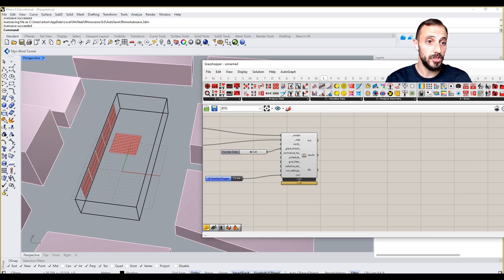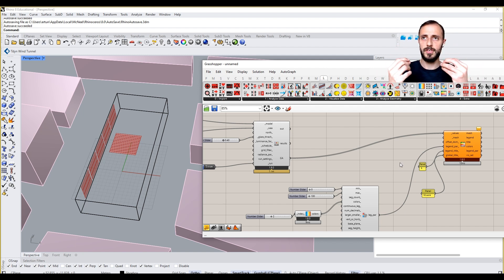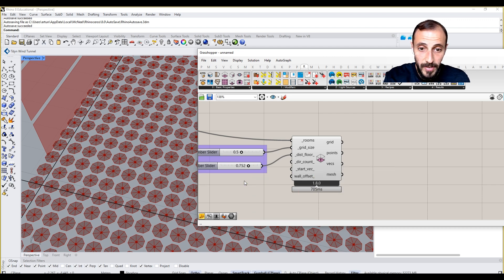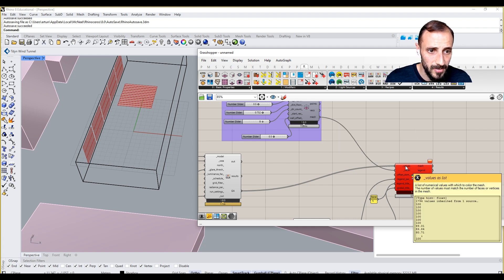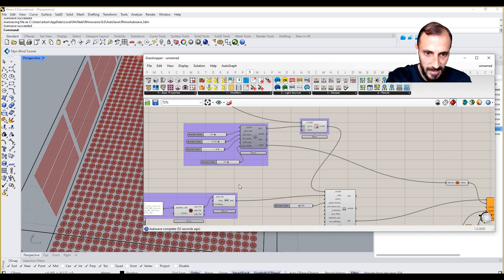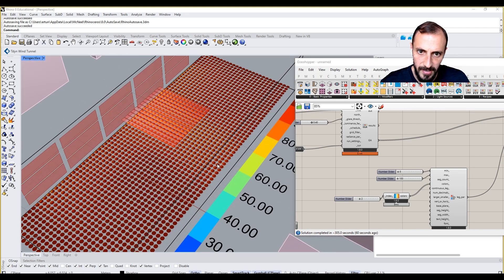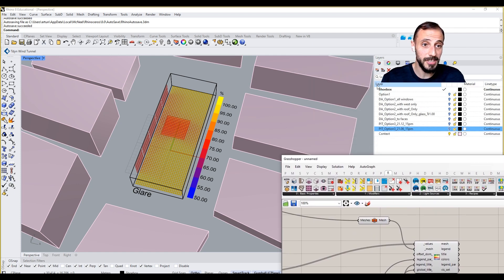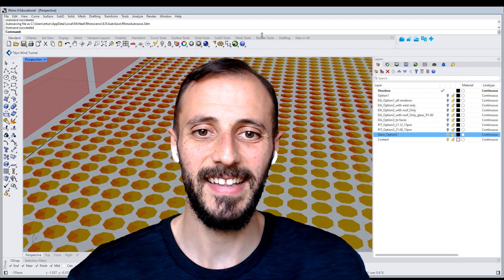11-Visualizing Glare Analysis Results with Honeybee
Master the visualization of glare analysis:
• Learn to display glare data effectively
• Use Honeybee for detailed glare visualizations